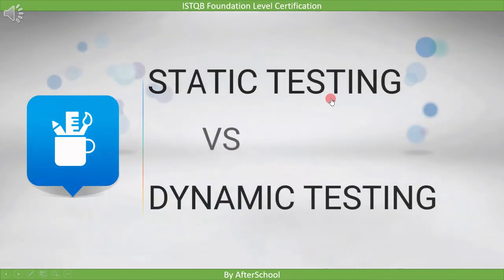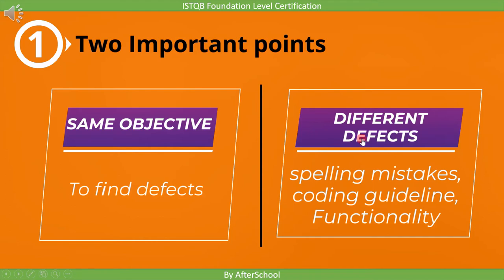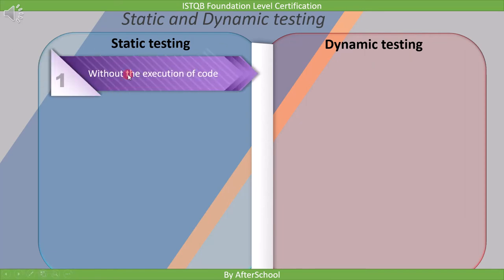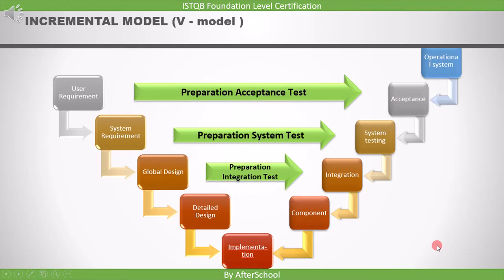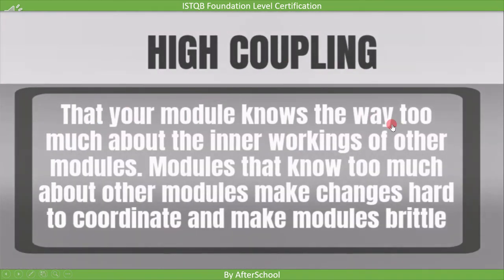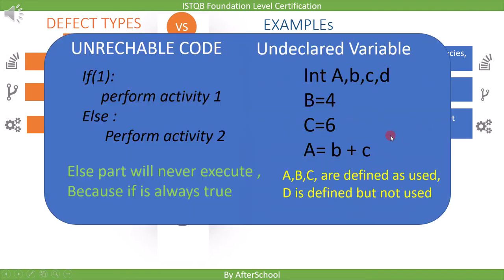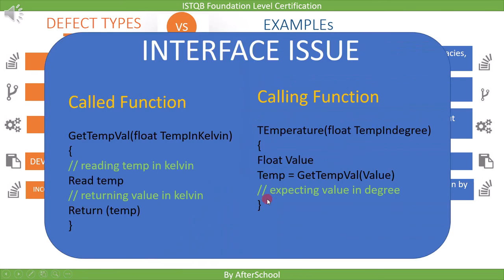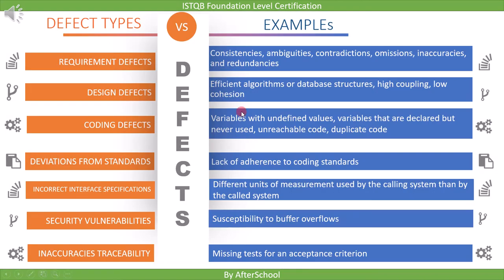3 1 3 Static VS Dynamic Testing